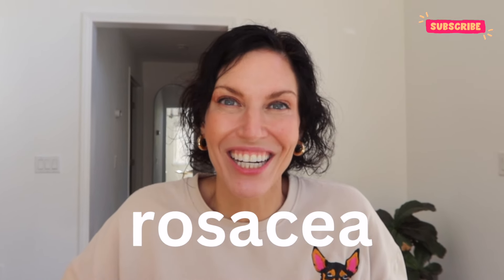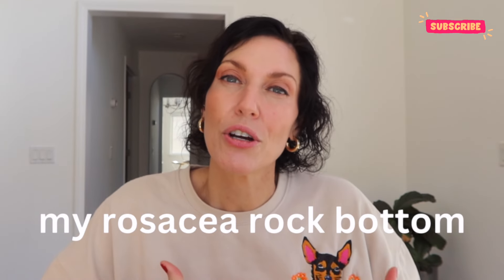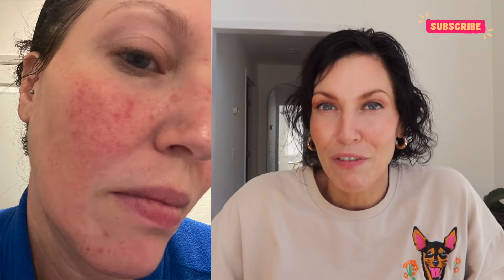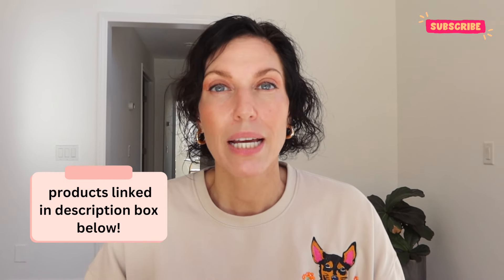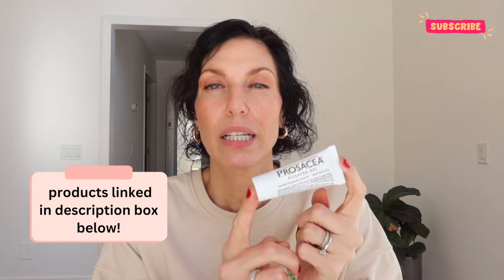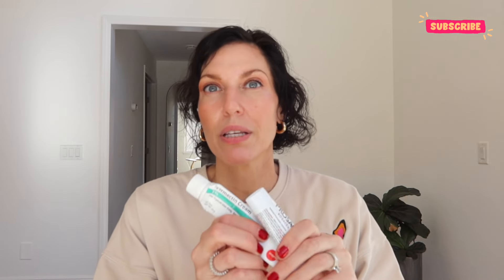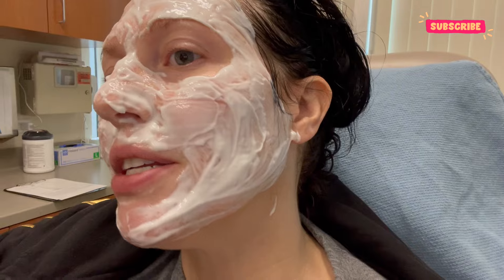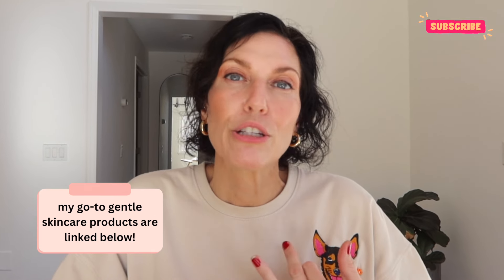ROSACEA relief revealed! Incredible Treatments You Need To Try!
Prosacea (sulfur based gel)
Azelaic Acid 1
Azelaic Acid 2
Gentle cleanser
Gentle moisturizer
Mineral Matte Sunscreen
Sweater I'm wearing (customizable)

*** D I S C O U N T   C O D E S   &   F A V E  P R O D U C T S  ***

Are you tired of dealing with the redness, irritation, and discomfort of rosacea? You're not alone! Millions of people around the world struggle with this chronic skin condition, but the good news is that there are effective treatments available to help you manage and alleviate its symptoms. In this video, we'll dive into the most effective treatments for acne rosacea (papulopustular rosacea) that you need to know about, from topical creams to laser therapy and lifestyle changes. Whether you're looking for learn what triggers a rosacea flare or a more medical solution, we've got you covered. So, let's get started on your journey to clearer, healthier-looking skin and say goodbye to rosacea symptoms for good!

0:00 Intro
0:19 Starting point/rosacea rock bottom
1:09 How common is rosacea?
1:50 What is rosacea?
3:07 Emotional impact of rosacea
3:58 What triggers rosacea?
6:15 What treatments worked for my rosacea?
12:09 Outro